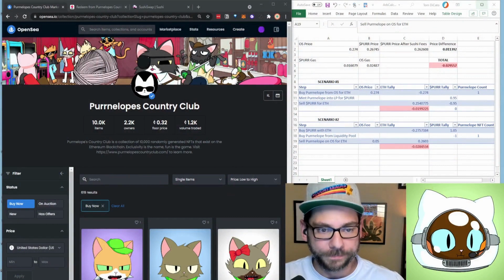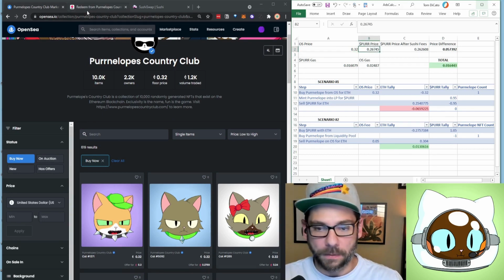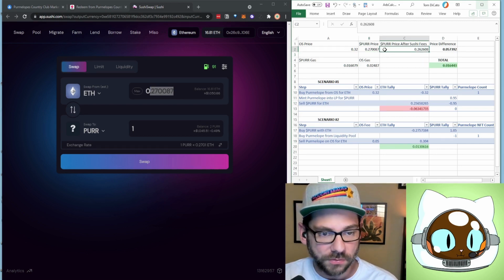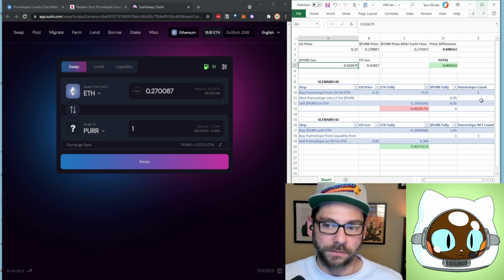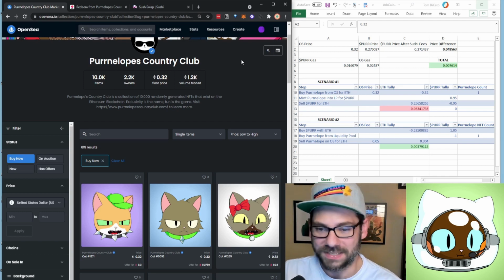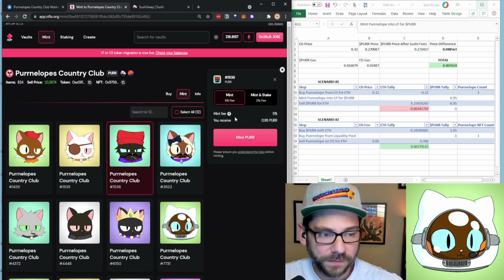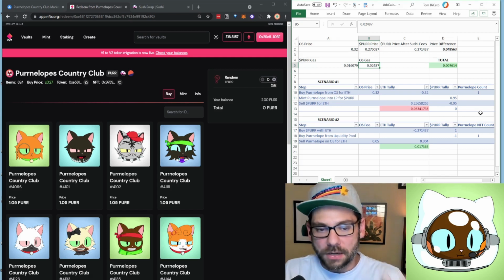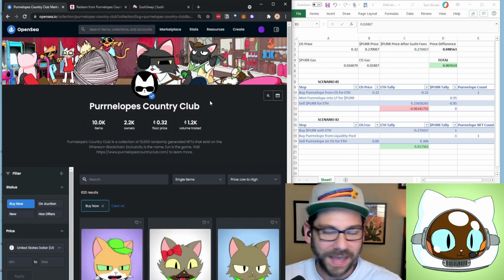ArPURRtrage: How to use Arbitrage, Purrs & $PURR to make ETH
DangyWing walks you through the what, how, when and why of arbitrage using Purrnelope's Country Club and $PURR as examples.